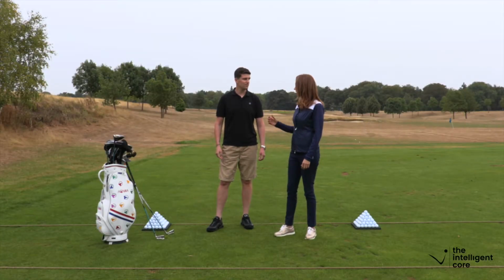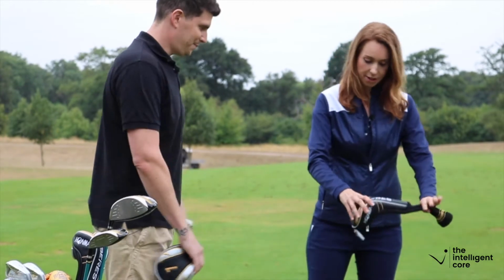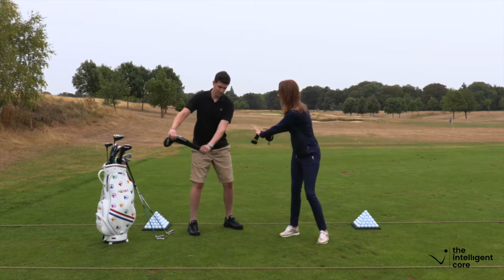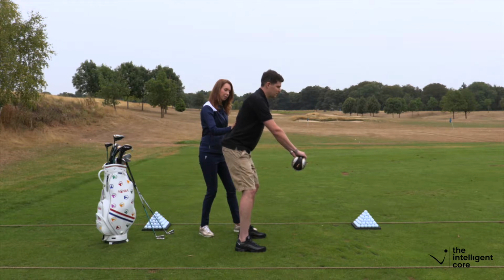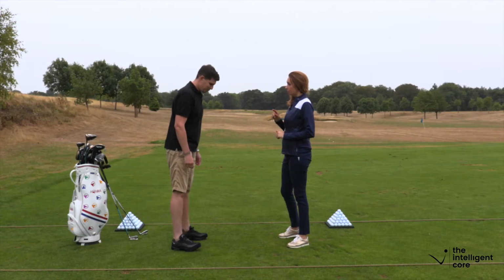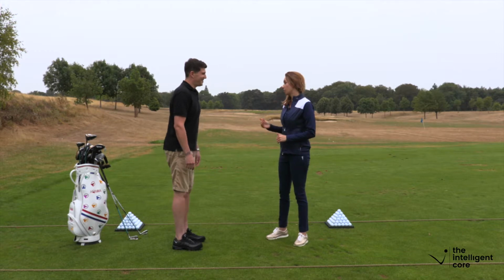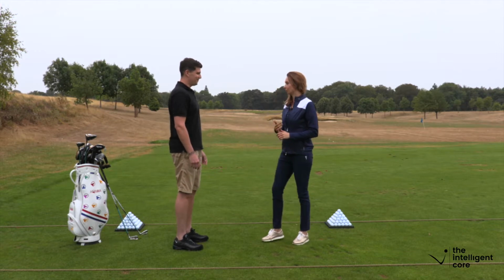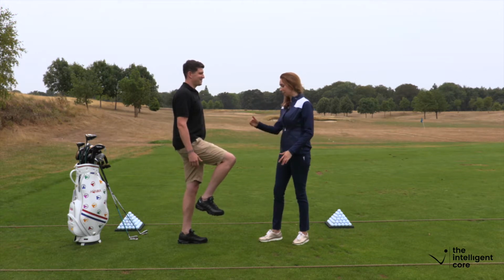Golf fitness with Jonny & Linda on the range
Fitness exercises for golfers with Pilates instructor Linda Segerstam. Linda talks to recreational golfer and osteopath Jonny Juviler about Pilates for golf and how osteopathy can help golfers. Jonny is the founder of

This video features exercises for balance and rotation to improve your golf swing.

Pilates is a great exercise routine for golfers and improves posture, increases stability in joints, improves flexibility & mobility and core strength. Follow Linda and the team as they go through exercises in this short series of videos filmed at The Grove Golf Club, London, UK.